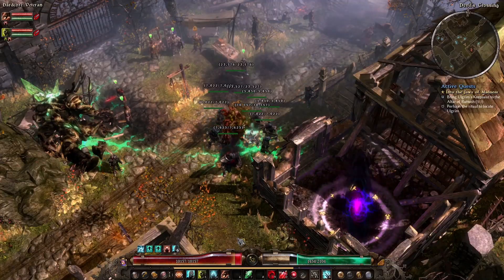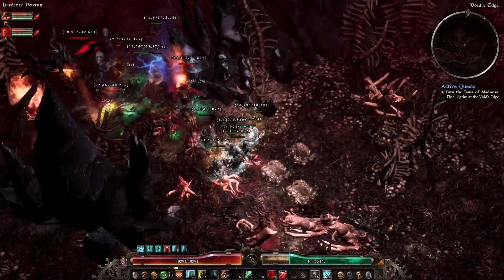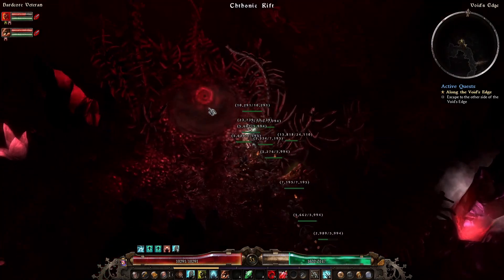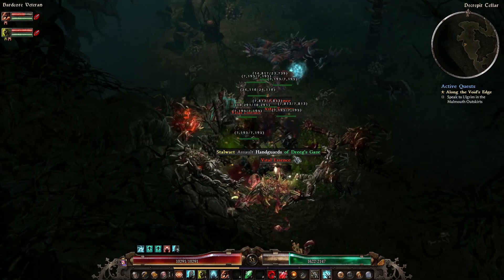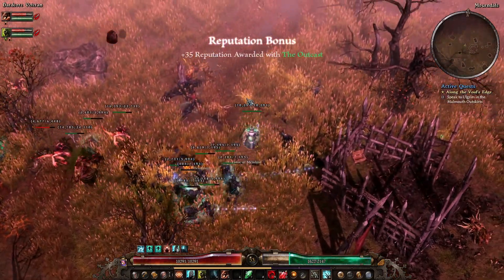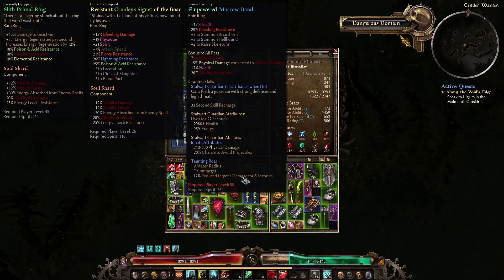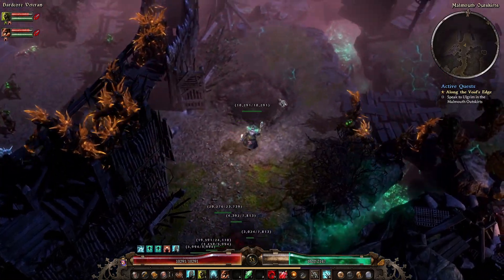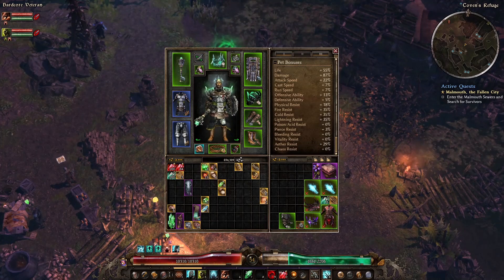Let's Play Grim Dawn: Aether Pets Ritualist Episode 13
Part 13 of an Aether Pets Ritualist leveling series.

Ugdenbog through to Malmouth Outskirts.